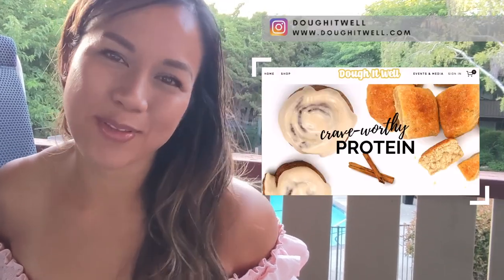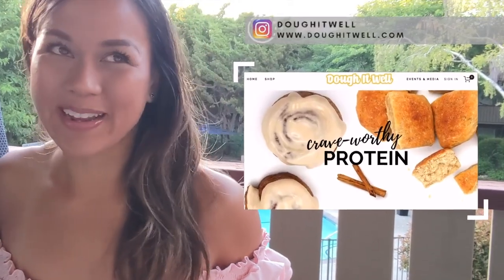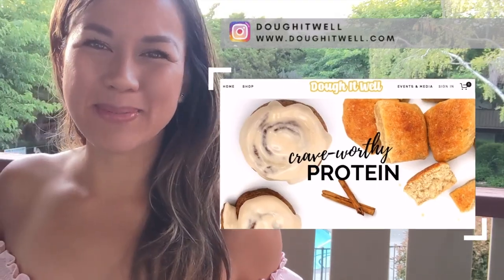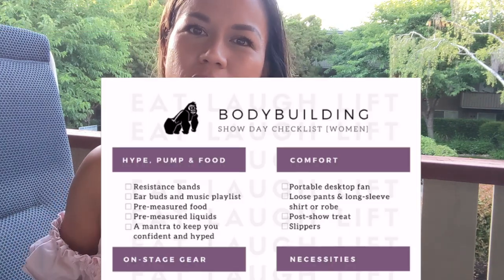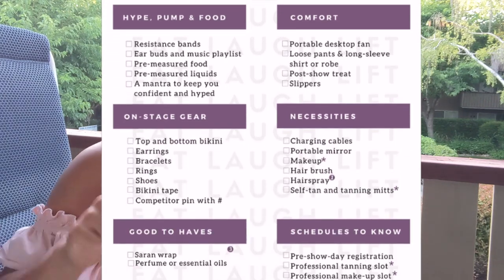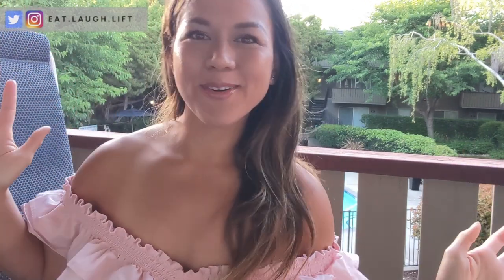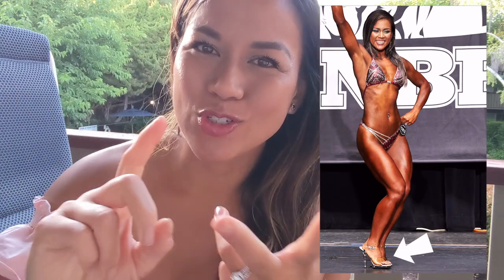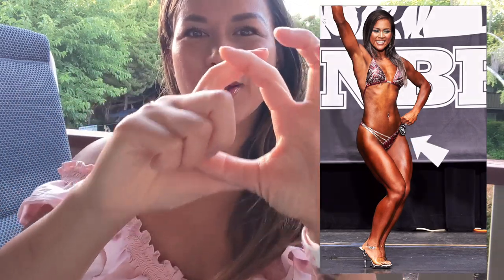Bodybuilding Competition Prep Checklist | Vegan Bodybuilder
Are you thinking about joining or preparing for a bodybuilding competition? Download this checklist that helps you feel prepped for the actual show day. Whether you’re a bikini bodybuilder, figure bodybuilder, physique bodybuilder, this checklist can be super helpful. I hope this download let’s you focus on enjoy your bodybuilding journey and being on stage instead of fussing about forgetting your resistance bands, bodybuilding suit and whatever else! It doesn’t matter if you’re vegan or not, if you’re competing, this checklist can help you out.

bodybuilding # bodybuildingprep